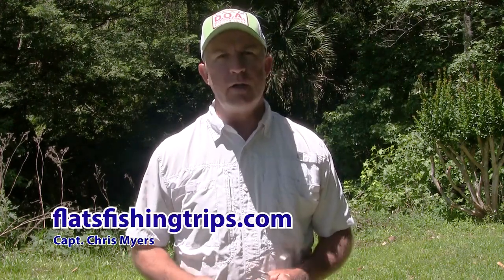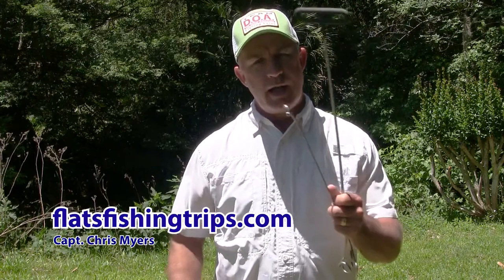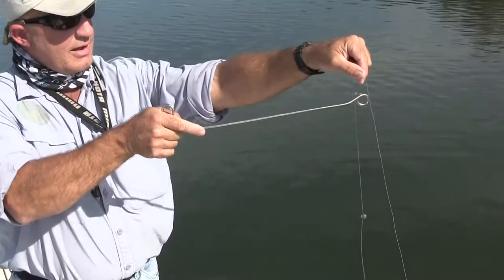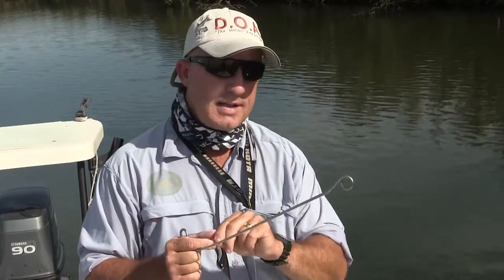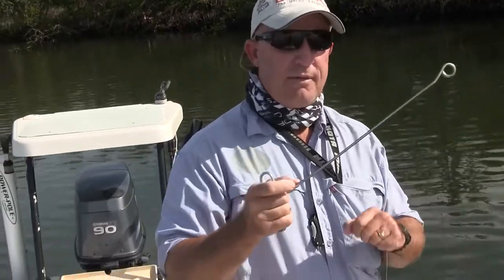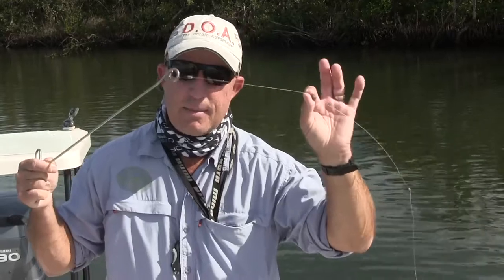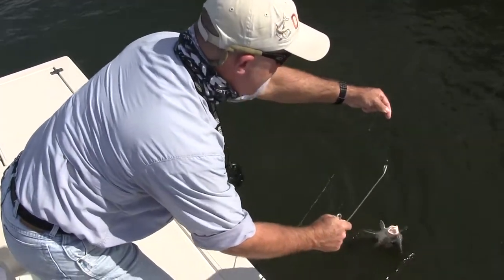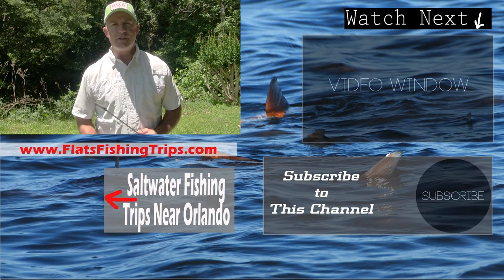How to remove a fish hook using a dehooking tool - Live Demo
How to unhook a fish hook using a dehooking tool. Learn how to unhook fish with an  dehooking tool.  Learning to use a tool not only makes removing the hook safer for the angler, it is better for the fish. This video demonstrates the ARC  style dehooker which is available at various tackle stores and online retailers. They come in a variety of sizes depending on the size of your hooks and fish. I have used one for over 20 years and have had them on my charter boat that long. They are an excellent tool and come in various sizes. This tool can also be used to unhook deeply hooked fish.